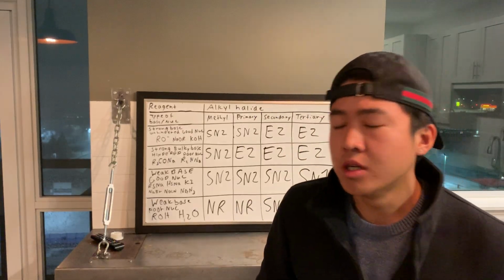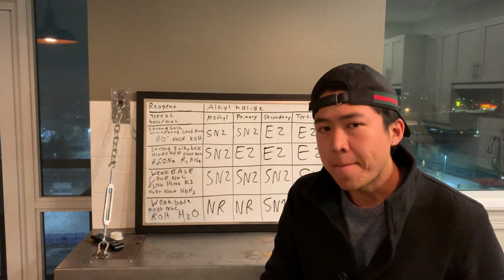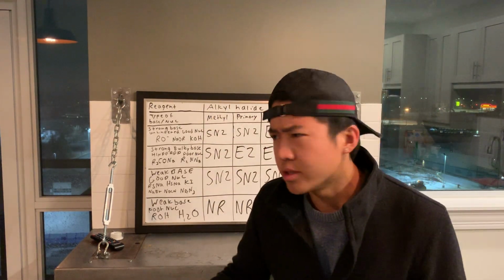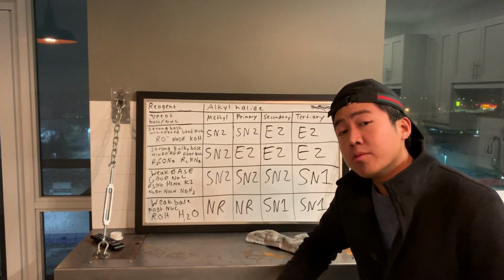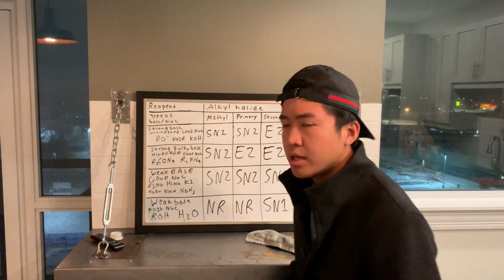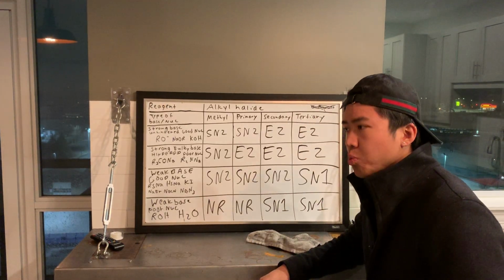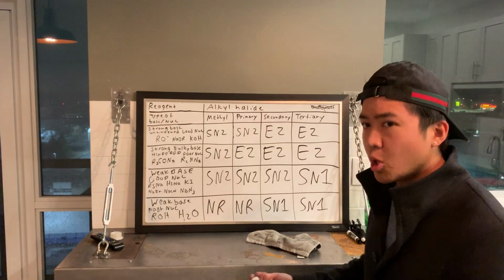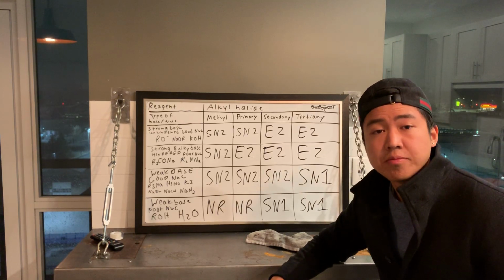INFAMOUS TABLE OF ORGANIC CHEM